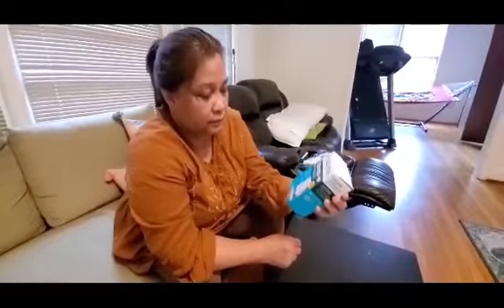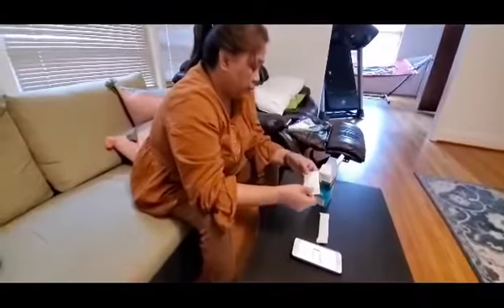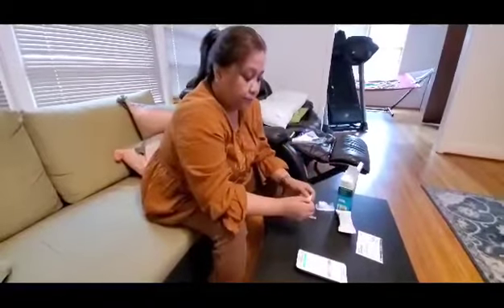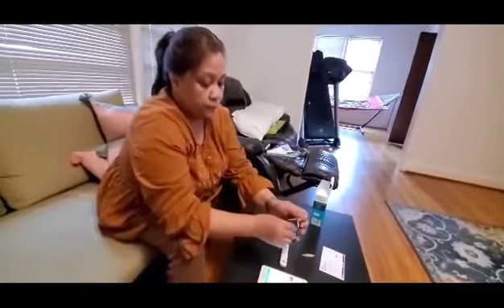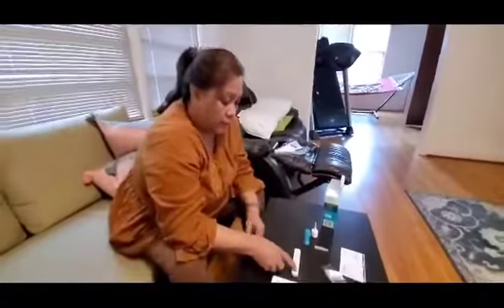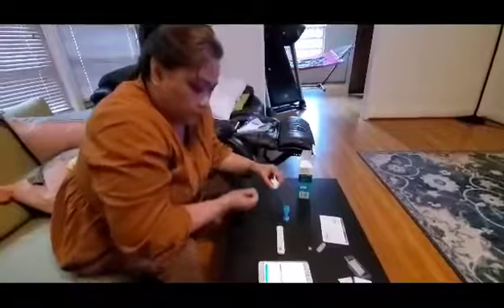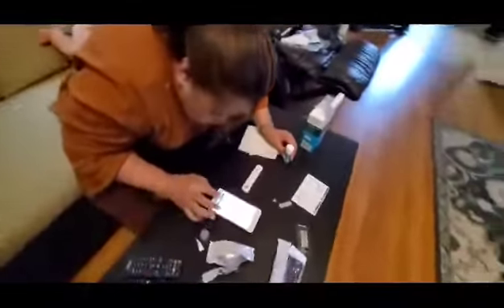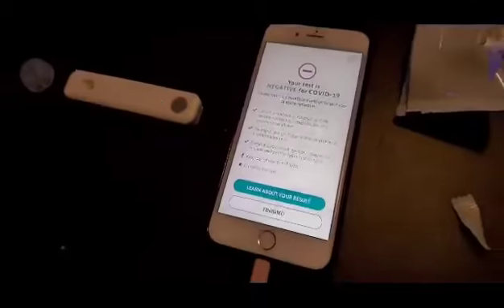Covid - 19 Home Test Kit: Demonstrated by Dr. Nalupa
Read and follow directions throughly when administering this home test kid. If in doubt call your pharmacist or your physician.